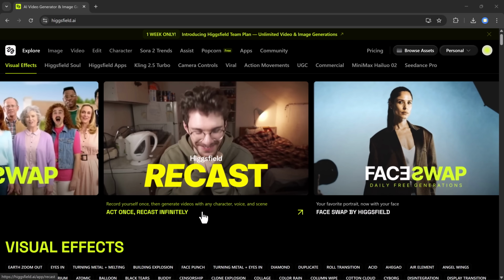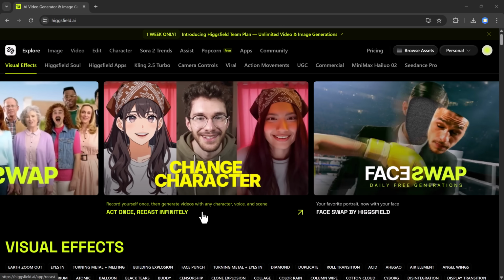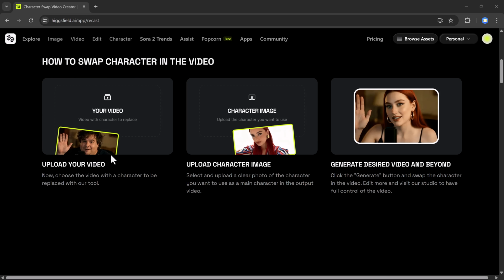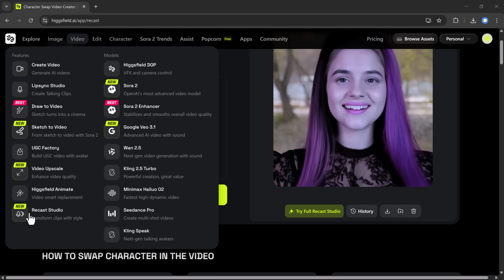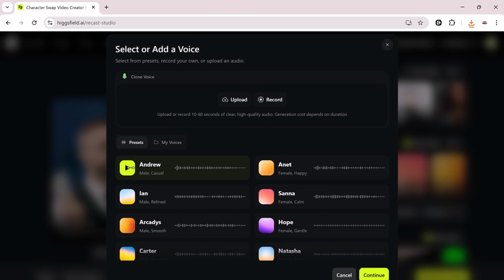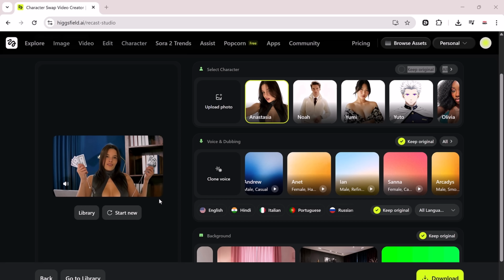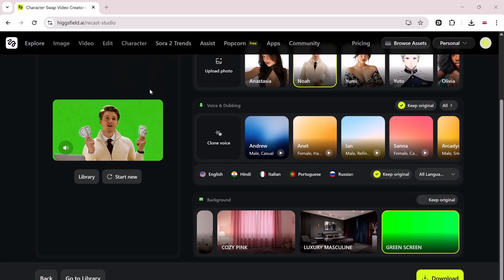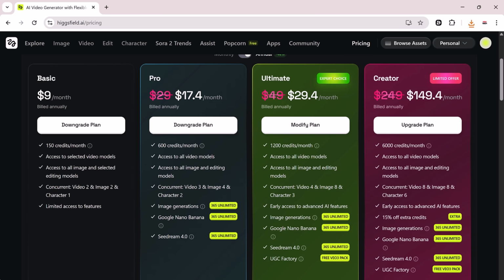Create Realistic AI Character Swaps Like Movies | Higgsfield Recast Tutorial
In this video, I’ll show you how to use Higgsfield Recast, an incredible AI tool that lets you swap characters, voices, and gestures in any video within minutes!

With Recast, you can instantly replace people with digital avatars, change or clone voices, and even dub your videos into different languages — all online, no editing skills required.

It captures full-body motion and expressions, making your AI videos look filmed, not faked. Perfect for YouTubers, filmmakers, and content creators who want to take their videos to the next level.